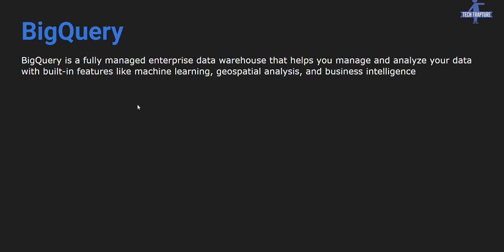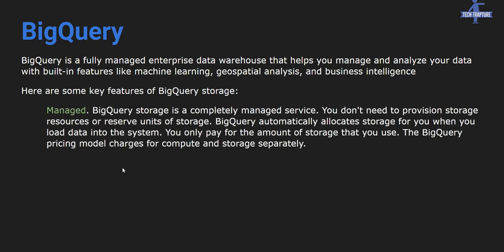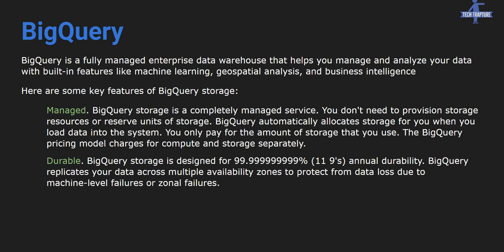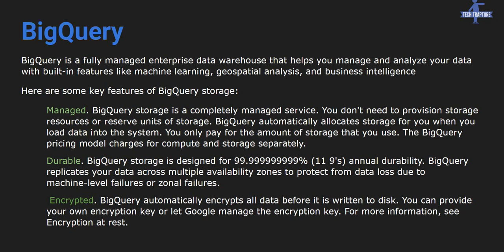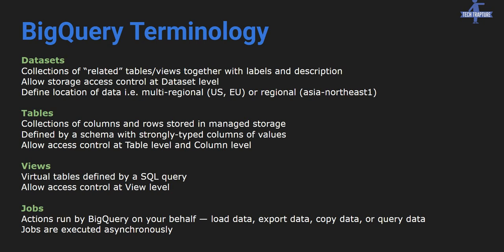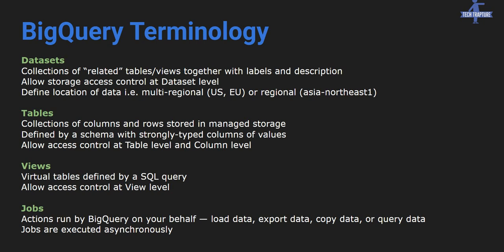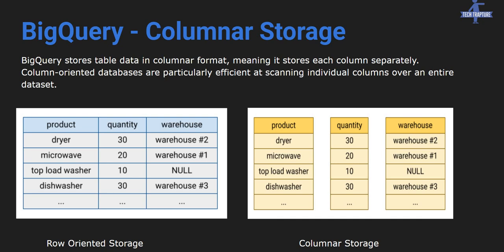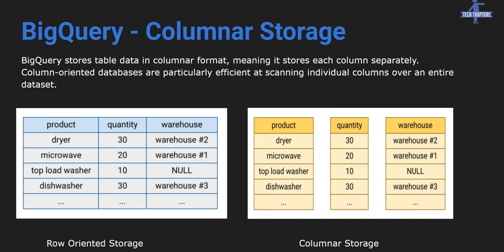Google BigQuery Introduction | What is BigQuery